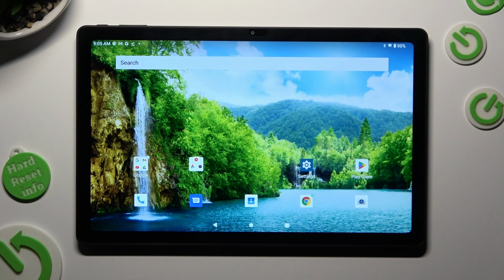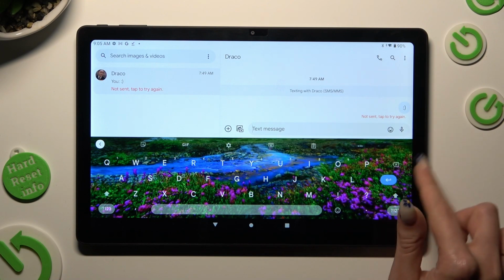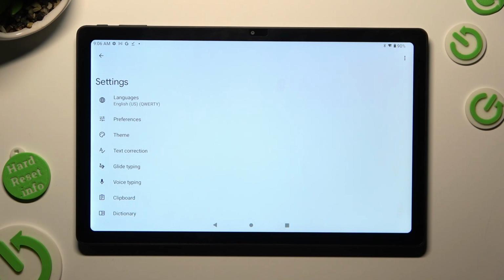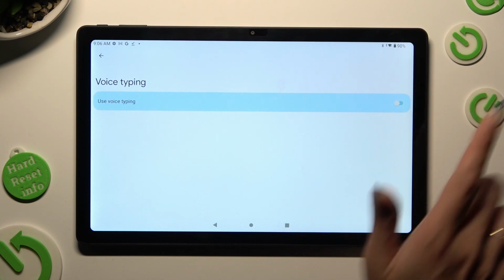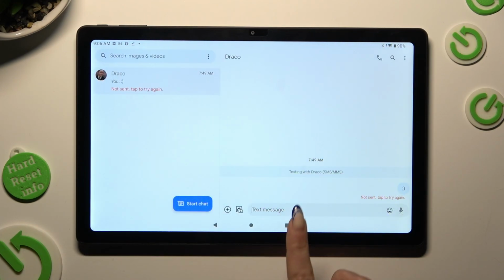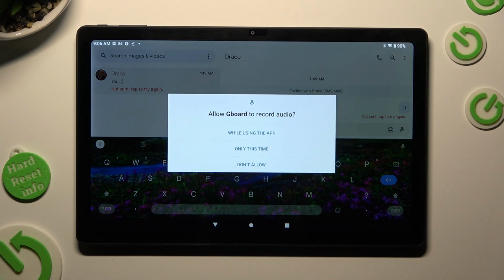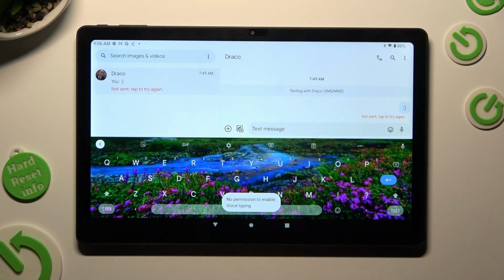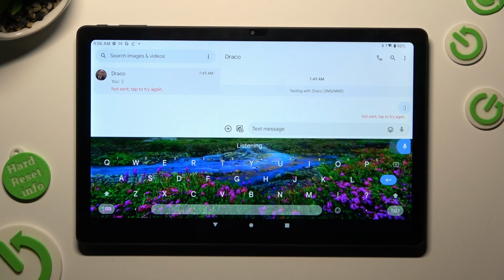How to Turn On and Use Voice Typing on Chuwi HiPad Max?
Discover the convenience of voice typing on your Chuwi HiPad Max with our comprehensive tutorial. Whether you want to speed up text input, dictate messages, or reduce typing fatigue, we've got you covered. Learn how to enable and use voice typing to make your tablet experience more efficient and hands-free.

How to Enable Voice Typing on Chuwi HiPad Max?
How to Start Voice Typing on Chuwi HiPad Max?
How to Dictate Text Messages on Chuwi HiPad Max?
How to Use Voice Input for Effortless Typing on Chuwi HiPad Max?